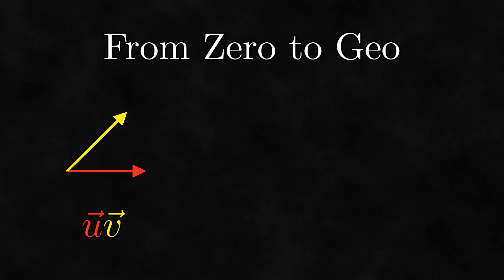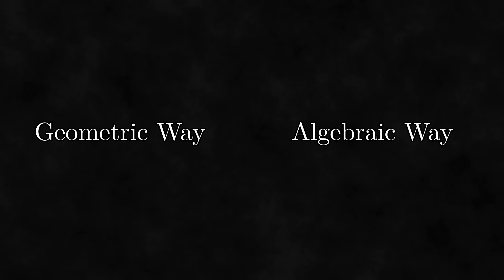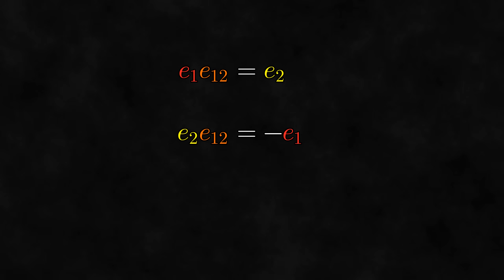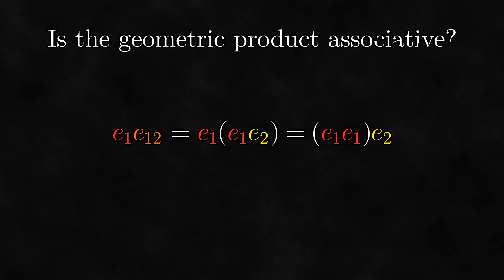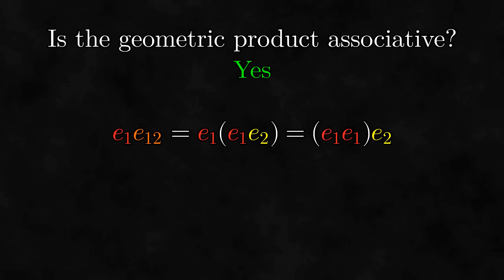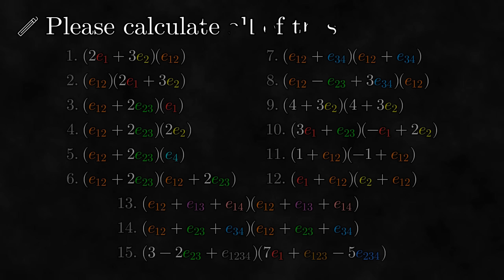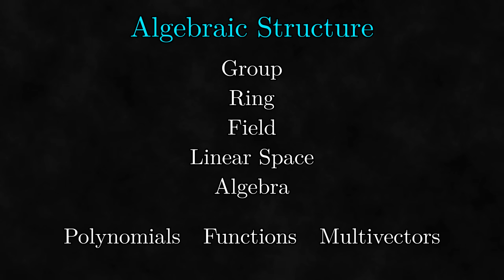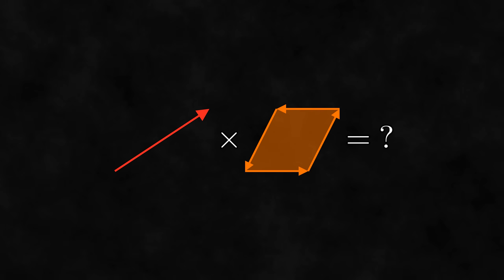How to Multiply Multivectors (Algebraically) - From Zero to Geo 3.2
In the last video, we looked at how to multiply two vectors.  But how do we multiply two multivectors?  That's the question we answer in this video.  Or at least partially.  You can answer this question in an algebraic way or a geometric way, and this video focuses on the algebraic way.

Supporters:
David Johnston
Jason Killian
jerrud
Richard Penner
trb

Sections:
00:00 Introduction
00:30 Summary of the Product of Vectors
02:16 How to Multiply Multivectors
02:40 Simple Examples
04:14 i^2
04:43 Associativity
05:35 Products of Distinct Basis Vectors
06:07 More Complicated Example
07:05 Exercise
07:27 "Algebra"
09:41 Conclusion